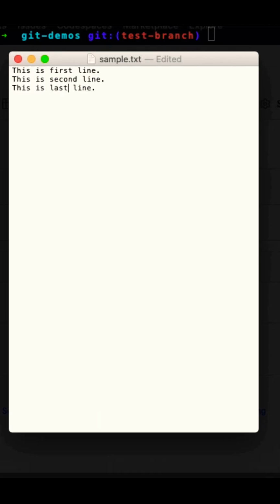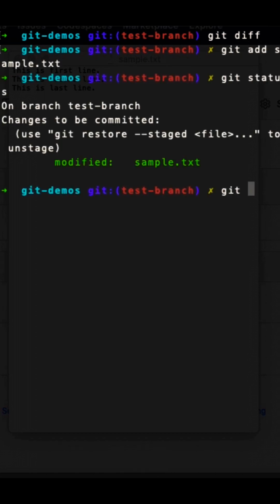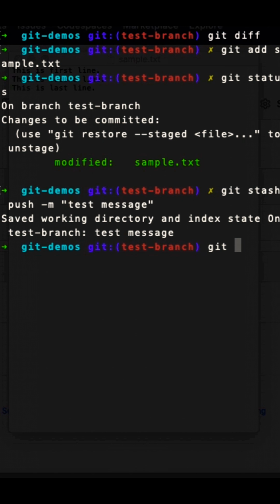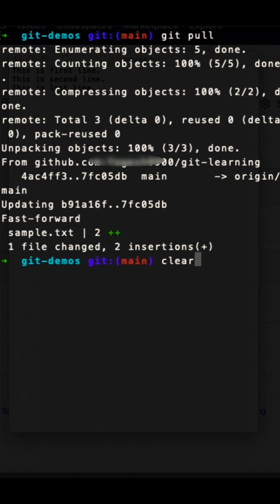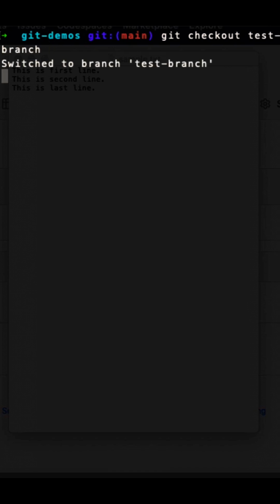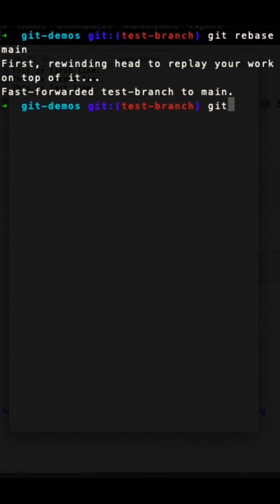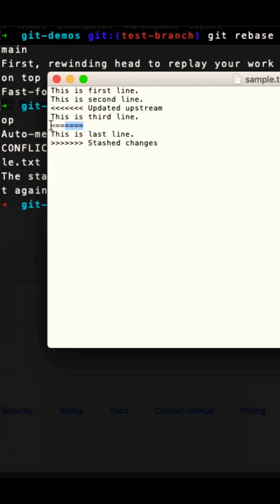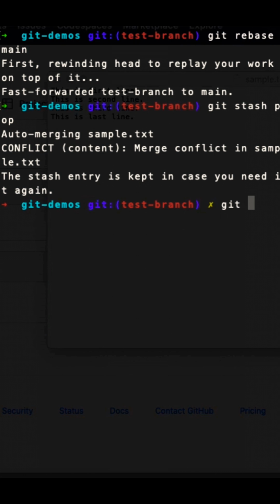part-1 git keep local branch up to date -rebase stash pop commands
How to keep local branch upto date using git commands rebase push pop merge and commit commands.